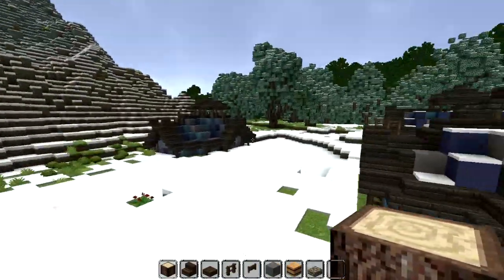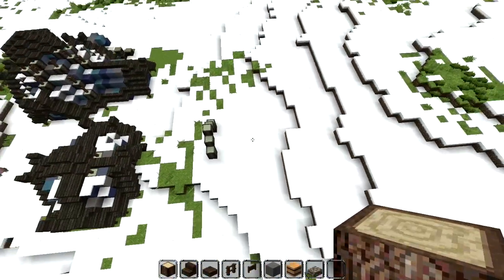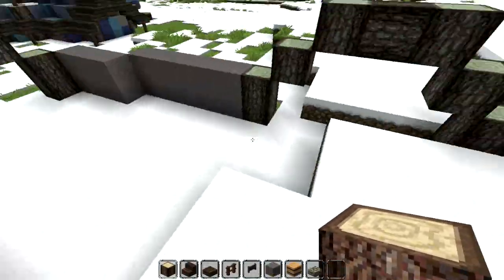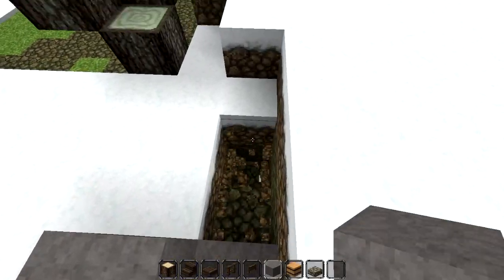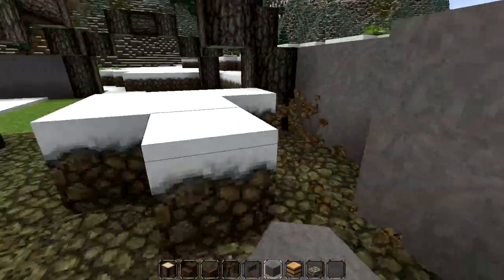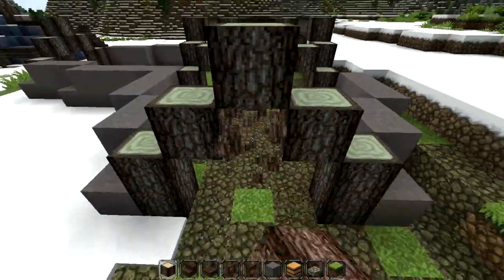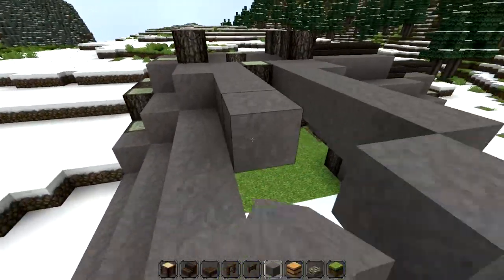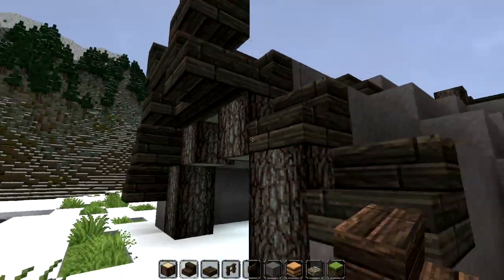Let's build a Northern Savage Village #4 - Chief's Tent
This is my latest Let's Build series on Amethyst!

Leave your feedback below!

or